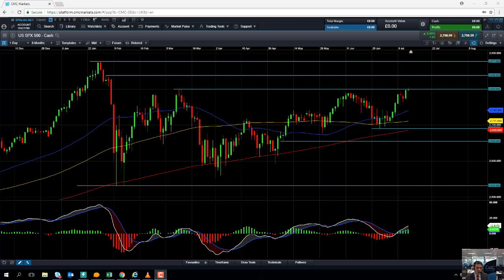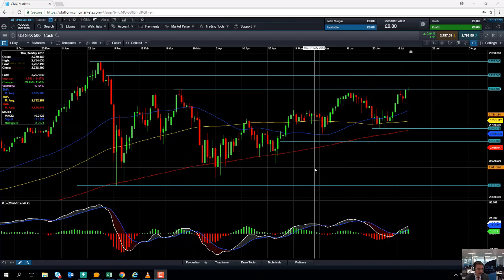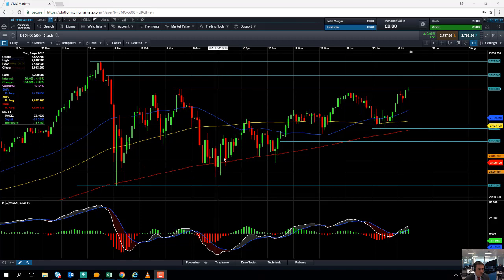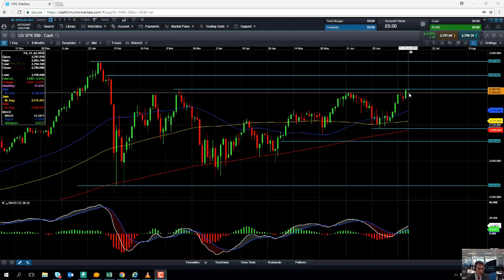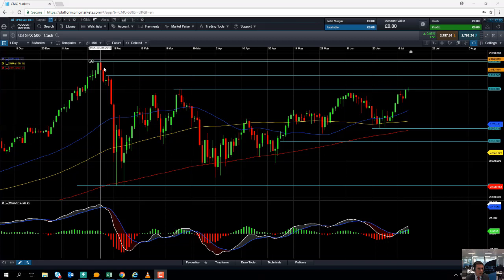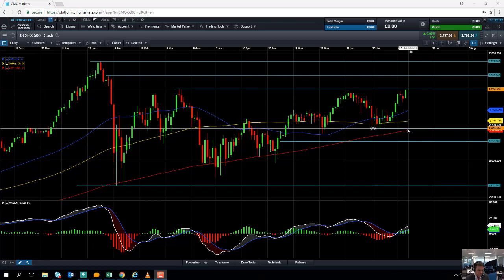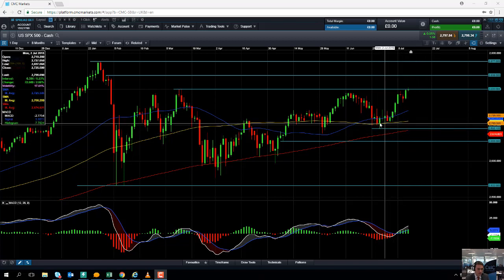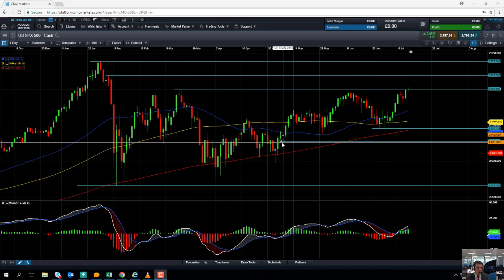Will the S&P 500 continue to rally 13th July 2018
David talks about how the S&P 500 recently cleared the March highs, and talks about the possibility of further gains.  Get the latest daily analysis on products such as US30, UK100, Japan225, USD/JPY, EUR/USD, GBP/USD, Crude oil and Gold via our CMC TV playlist.